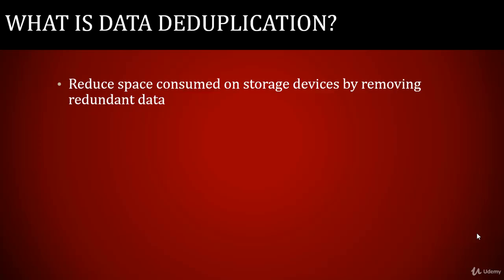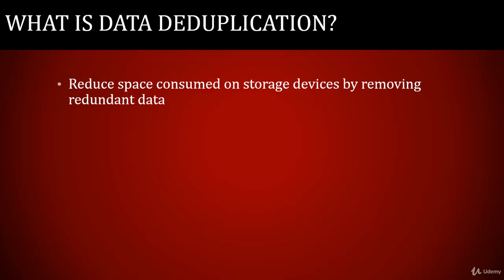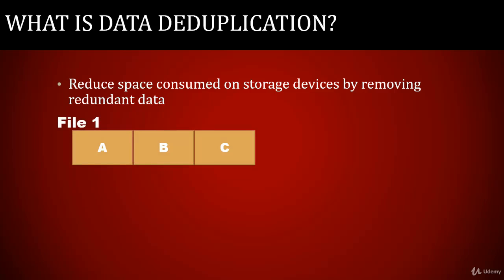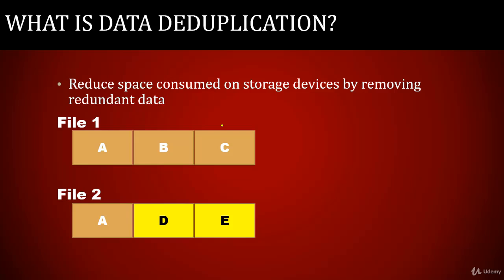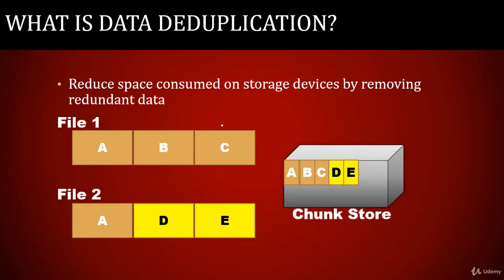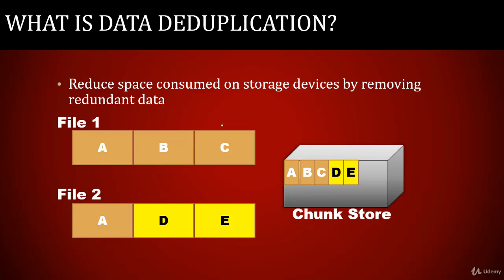Buoi4_3_1 What is Data Deduplication